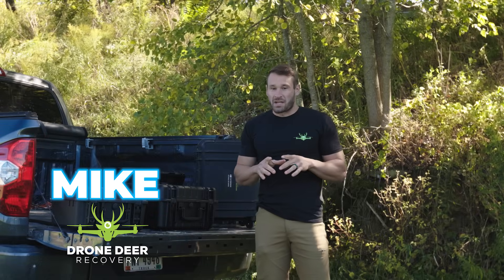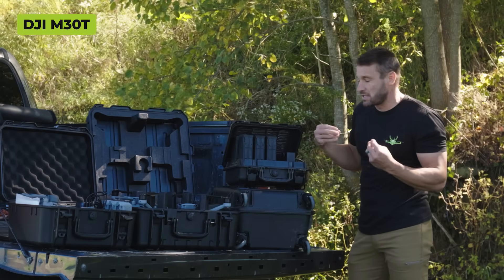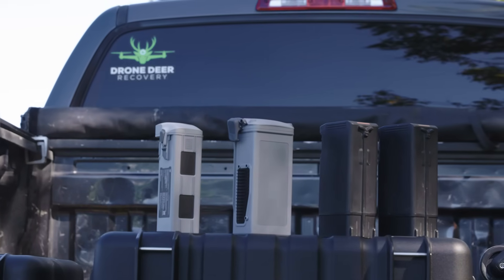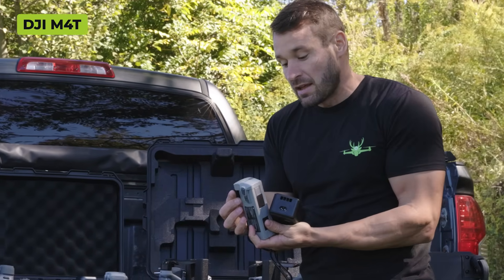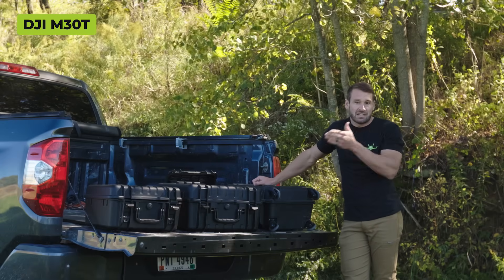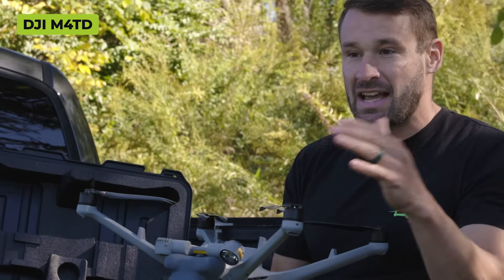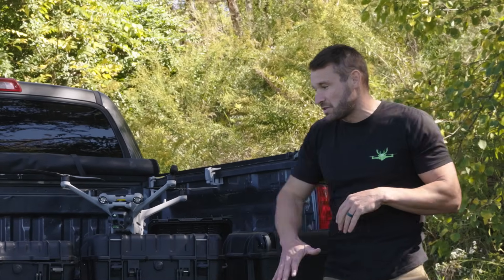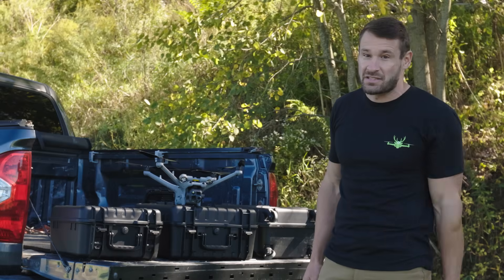DJI Matrice 4TD vs 4T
Hey everyone! What you all have been waiting for – the ultimate comparison between the DJI Matrice 4T, the 4TD dock version, and the trusty 30T! 🚁 In this video, I dive into the key differences, from compact carry cases and folding arms to IP ratings for rain flying and top speeds. See how the 4T and 4TD stack up in portability and performance, and why the 4TD might be worth the extra bucks for rugged missions. Whether you're choosing for budget or all-weather reliability, I've got the real-world breakdown to help you decide.